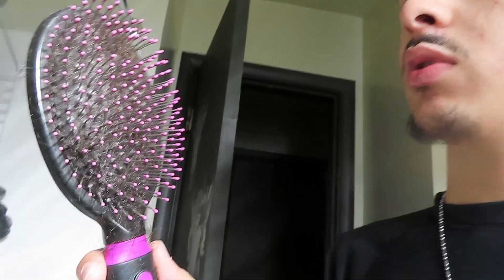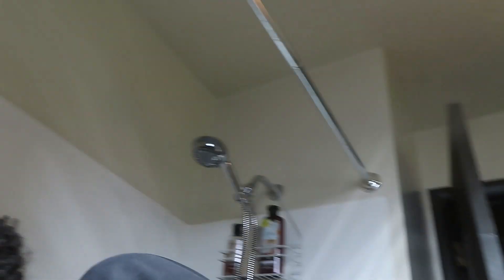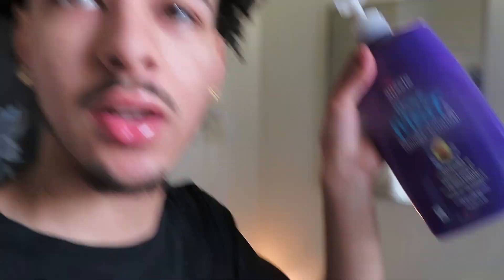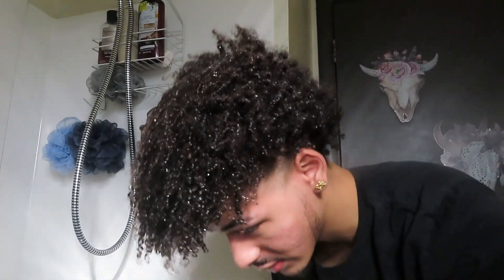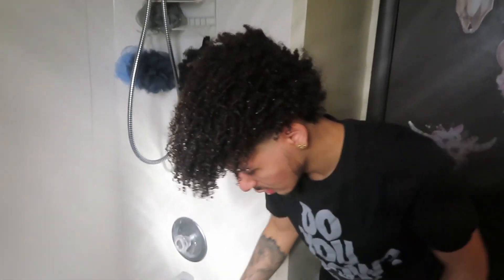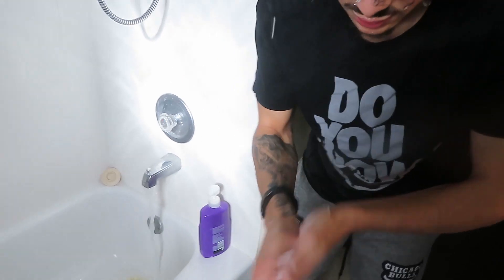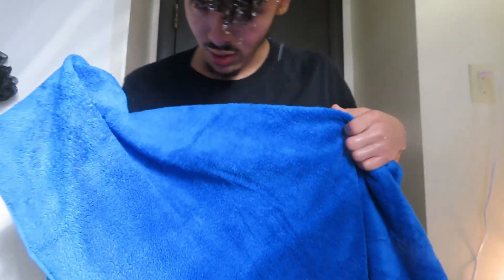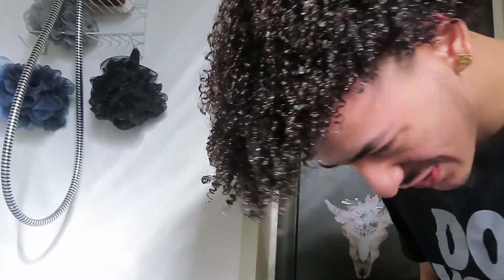How to get curly Hair (5 minutes) Thick hair (2020)🔥🔥🔥